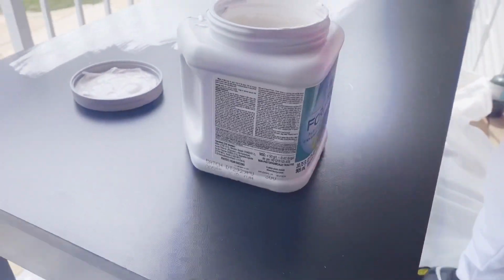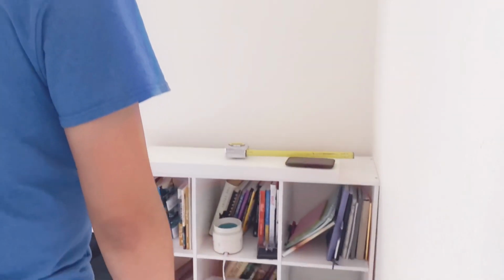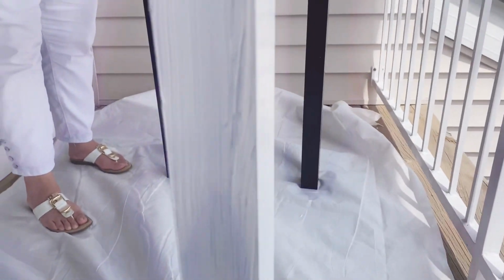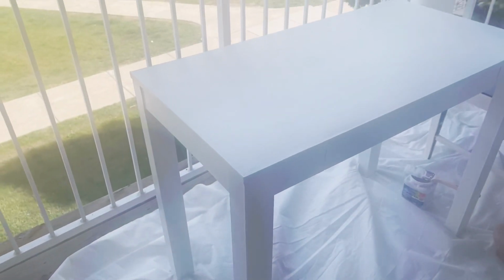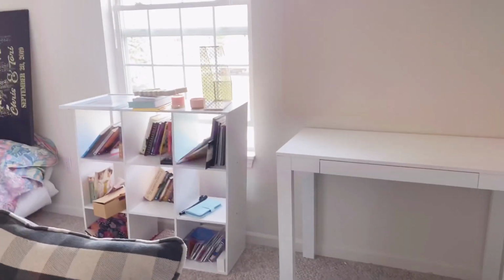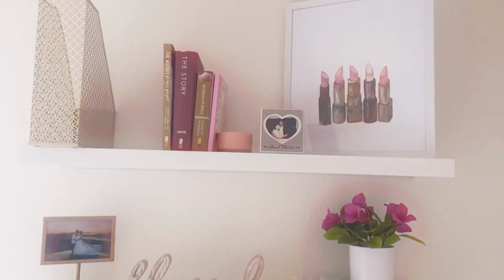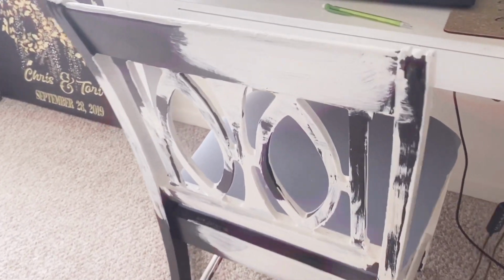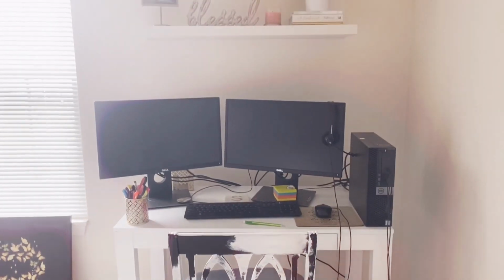HOME OFFICE DIY that Anyone Can Do!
Since working from home during quarantine, I didn’t have any nice area to work in, so I really wanted to use this extra space in my living room to do a home office. After working from home, I plan to still use the space. So I went on a journey to find some items for my office ❤️
Don’t mind the desk chair, I’m still working on getting a nice desk chair once home goods opens 😬😂